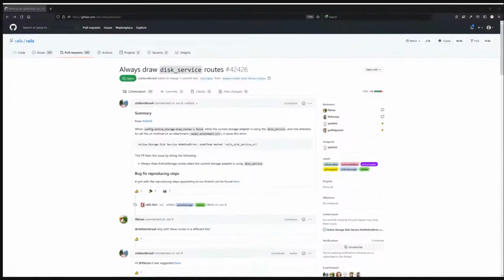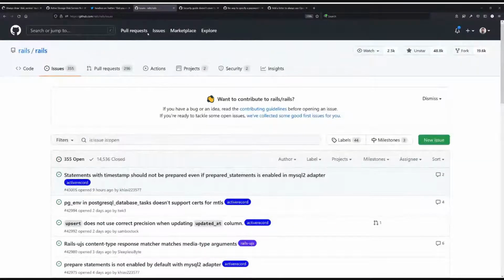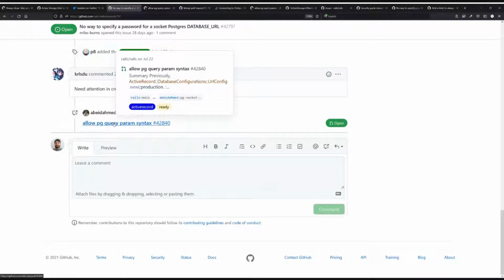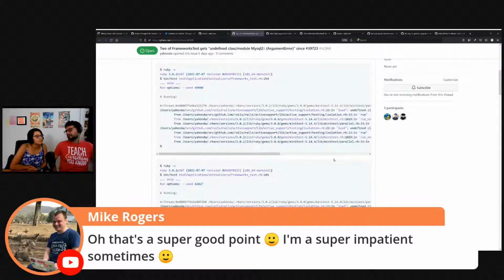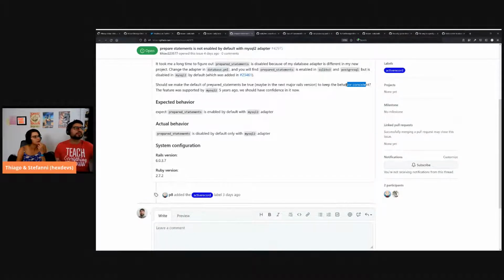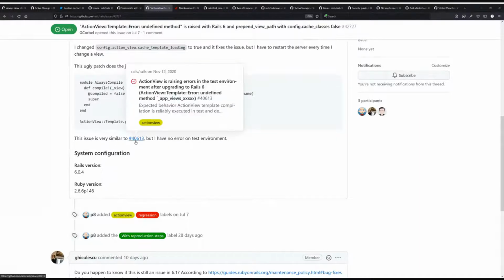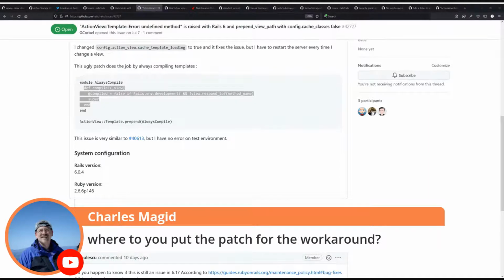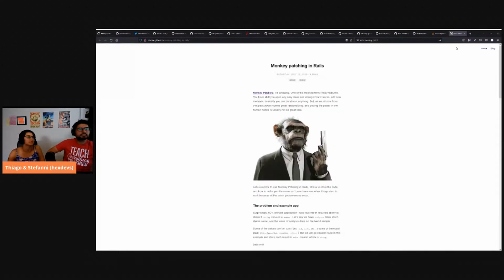Finding a new Rails issue | Open Source Thursdays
Let's find another bug to fix!